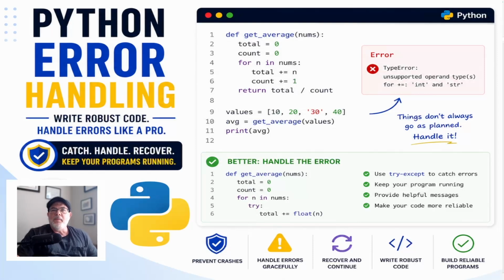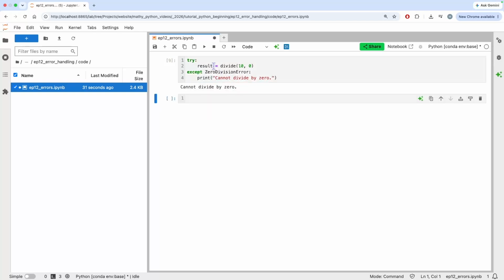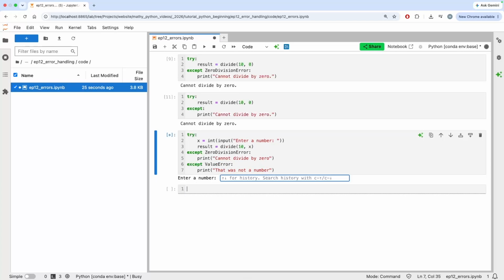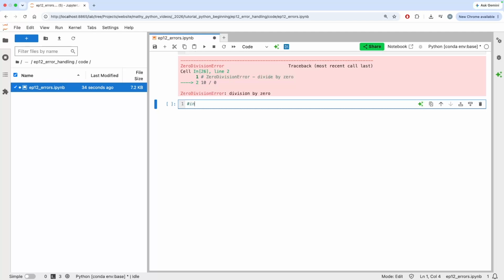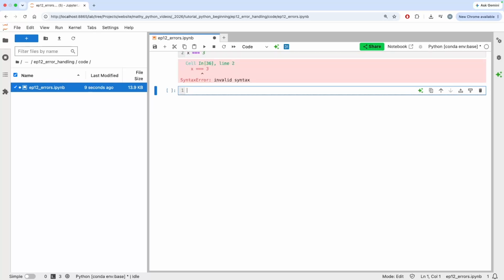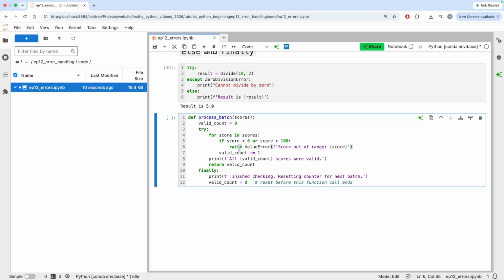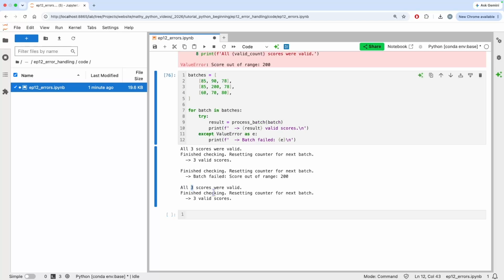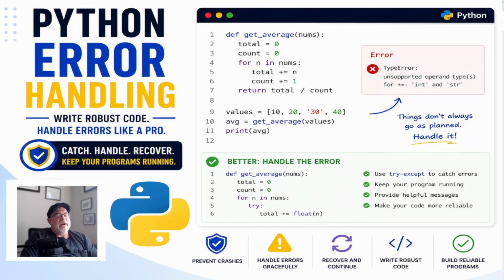Beginning Python (Episode 12 - Lecture): Error Handling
In this episode we cover Python error handling: reading tracebacks from the bottom up, the try/except structure, why bare except is bad practice, the most common exception types and what causes them, else and finally and when each earns its place, robust file reading with FileNotFoundError, raising your own exceptions, and when to handle errors versus let them propagate. Error handling is not a safety net -- it's part of writing code that communicates clearly.

In this episode of Mathy Python's intro to Python programming series, we cover Python error handling for beginners: Python try except, Python exception handling, Python traceback, Python raise exception, Python finally, Python else clause, Python common exceptions, Python NameError TypeError ValueError ZeroDivisionError IndexError KeyError FileNotFoundError AttributeError, and Python defensive programming. Whether you are new to programming or building a stronger foundation before diving into math and data science, error handling is not a safety net but a core part of writing code that communicates clearly when something goes wrong.

Chapters
0:00 Introduction
0:42 Reading a traceback
2:09 try/except
6:39 Common exception types
12:31 else and finally
18:13 Robust file reading
19:13 Raising your own exceptions
20:01 When to handle errors, and when not to
21:17 Final thoughts